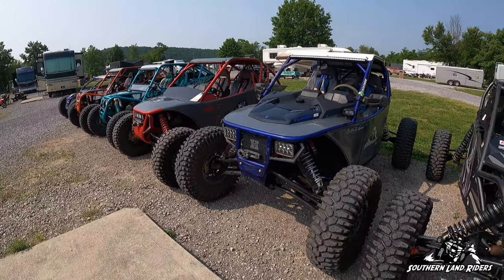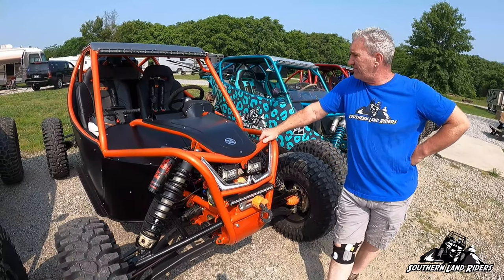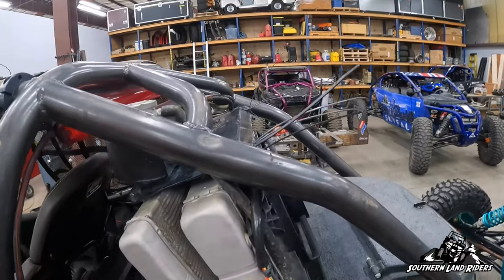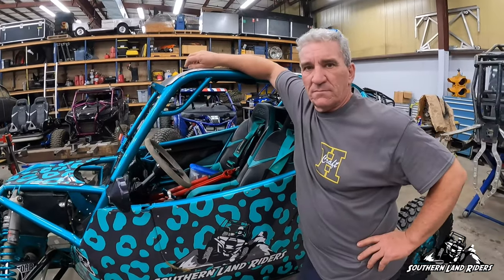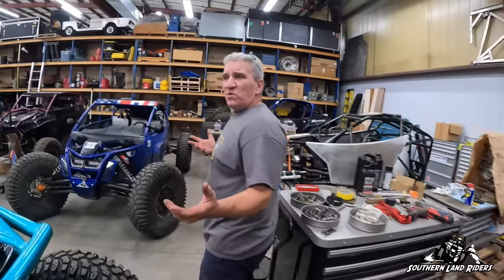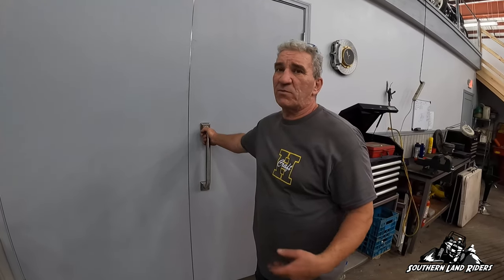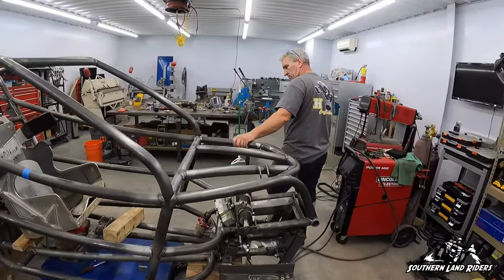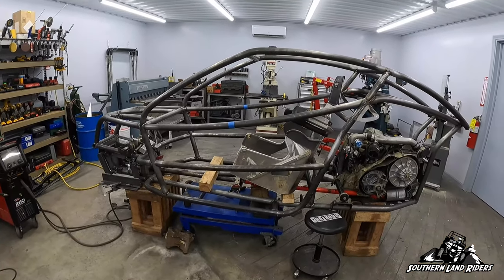H Craft Shop Tour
Many of you know H and have seen a lot of his awesome custom chassis builds in our videos. Today I got a chance to visit his new shop and talk to him a little about his business and see some cool stuff he is working on. Check it out and give him a call if you want a killer chassis or just need some routine maintenance done. He's the best in the business!